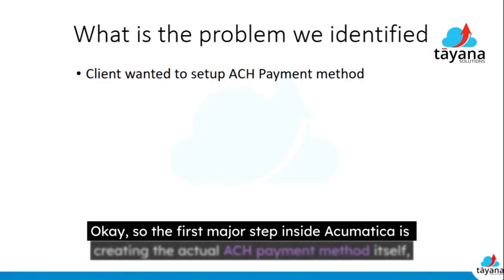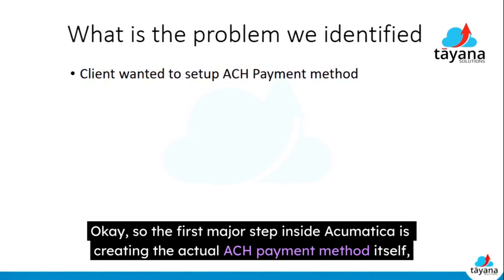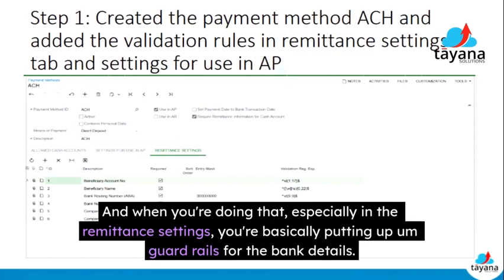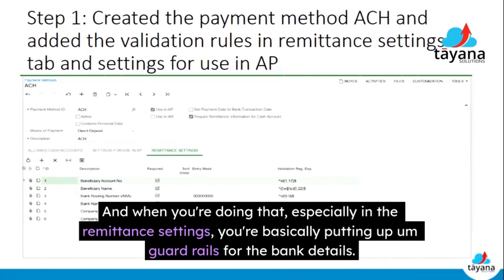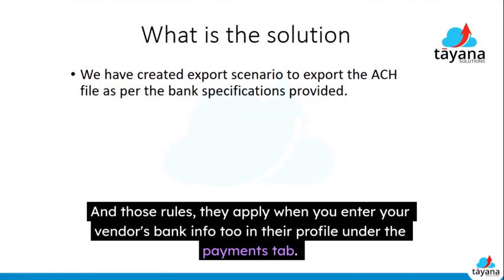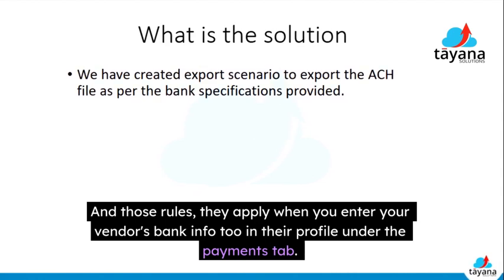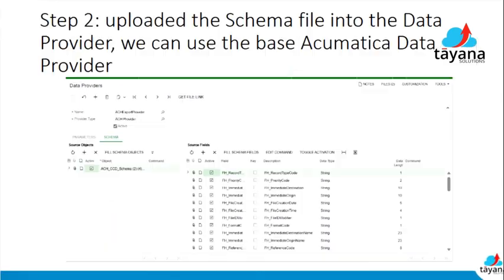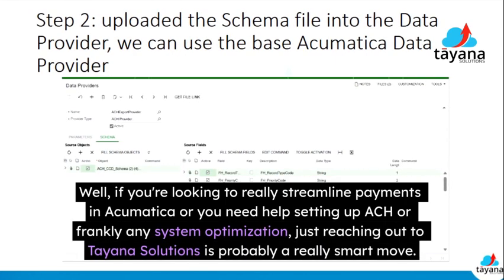Setting up ACH Payment Method in Acumatica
This video explains Setting up ACH Payment Method in Acumatica in Acumatica's Financial Management Module under the Accounts Receivable Feature.

Categories:
Acumatica Module: Financial Management
Functional Area: Accounts Receivable
Acumatica Framework Tools: Customization Projects
Type of Solution: Customization
Industry Focus: Distribution, Manufacturing, Construction, E-commerce, Services
Employee Name: Swetha